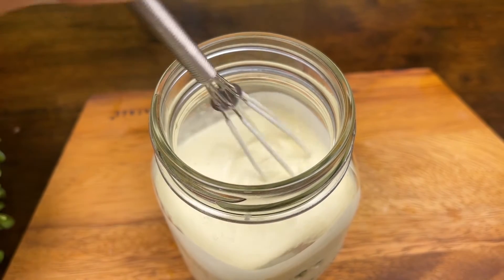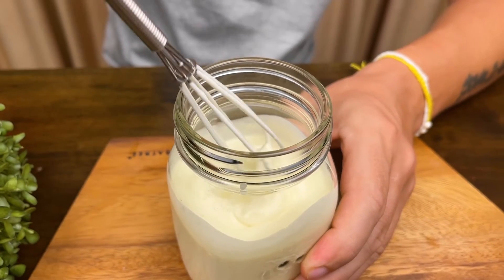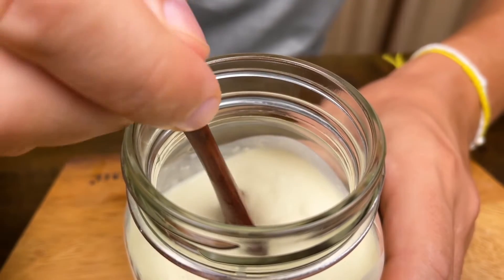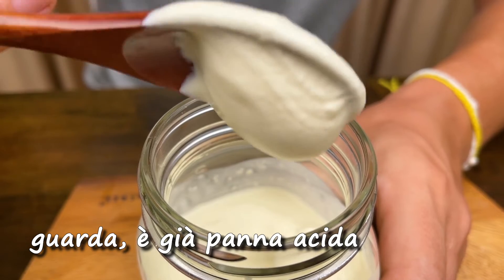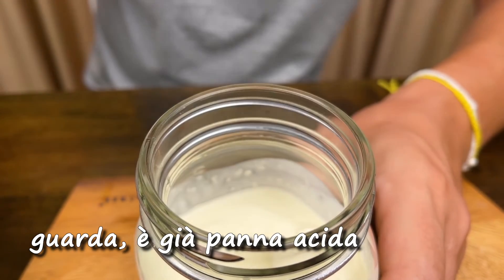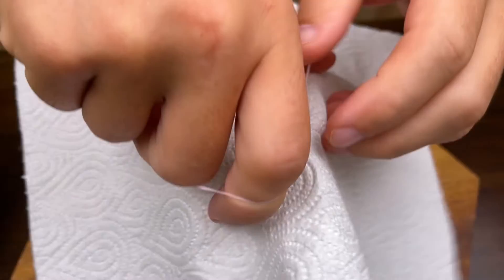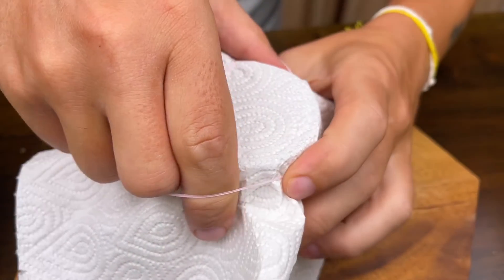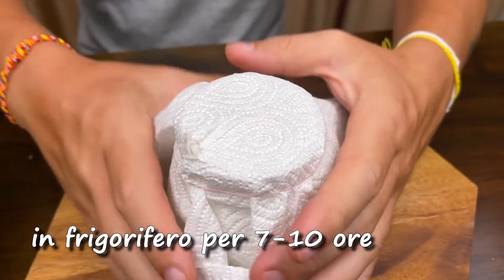Panna acida fatta in casa! Più economico che in negozio! Solo 3 ingredienti!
Panna acida fatta in casa! Più economico che in negozio! Solo 3 ingredienti per fare un meraviglioso condimento per insalata o salsa. La ricetta della panna acida è molto semplice, senza cottura. hai solo bisogno di un paio di minuti.
Ingredienti:
60 ml di latte
250 ml di panna dal 30% di grassi
2 cucchiai di succo di limone
Ciao a tutti! Benvenuto nel mio canale: come cucinare. Sono Kurt e non sono uno chef professionista. Ma amo cucinare, soprattutto formaggi e latticini diversi. Da bambino vivevo in una fattoria e mia madre cucinava spesso burro, yogurt, creme di formaggio, formaggi a pasta dura, ricotta. Ricordo che ricette di formaggio deliziose e semplici erano. Ora faccio il mio formaggio e non lo compro più in negozio. Unisciti al mio canale e insieme cucineremo formaggi naturali fatti in casa. Ti mostrerò come fare il formaggio.